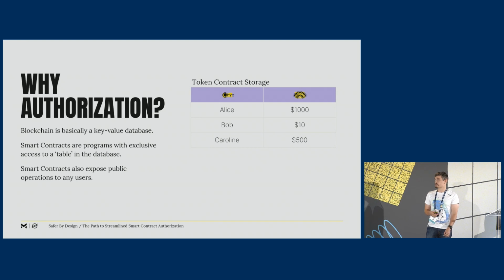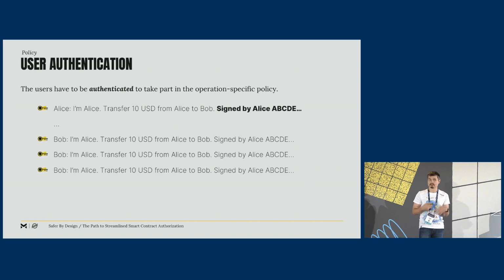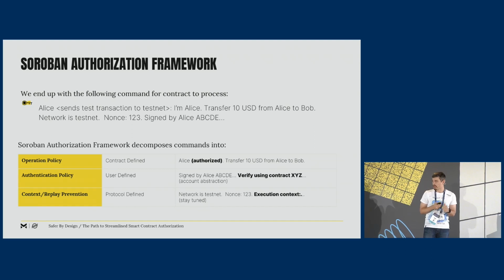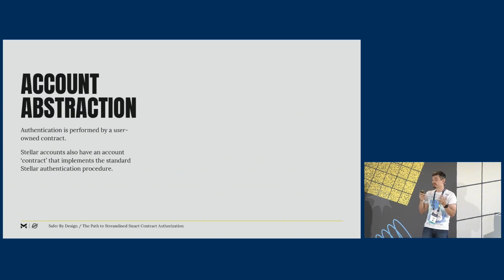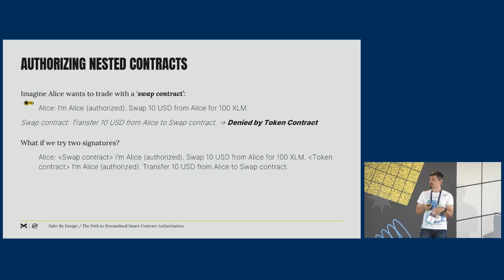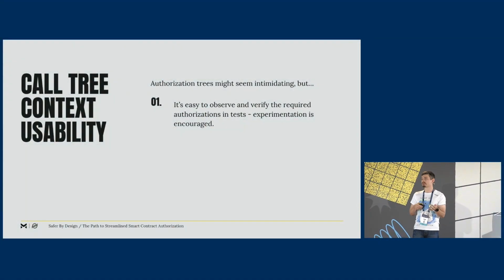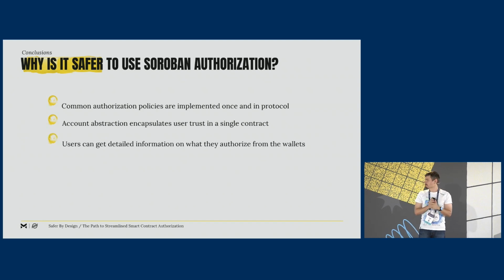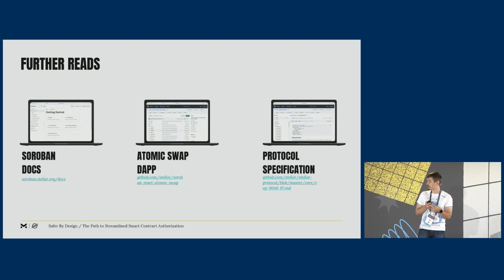Safer by Design: The Path to Streamlined Authorization with Dmytro Kozheven | Meridian 2023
How to implement a secure and streamlined authorization framework for smart contracts using Soroban. While authorization is an essential feature of any smart contract protocol, too often it isn’t given the care and attention it requires. Soroban has consolidated all the learnings from the industry and compiled them into a new and novel authorization framework which ensures that security is both paramount and composable. Don't miss diving into the details in this session for everything you need to know about authorization and authentication in Soroban.